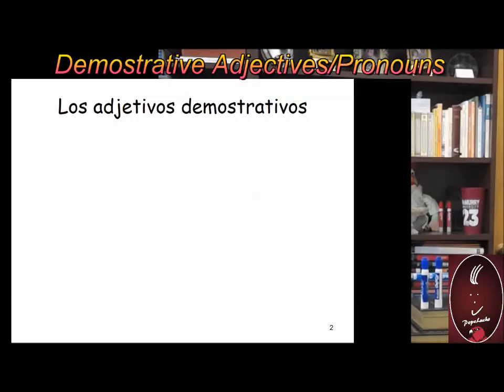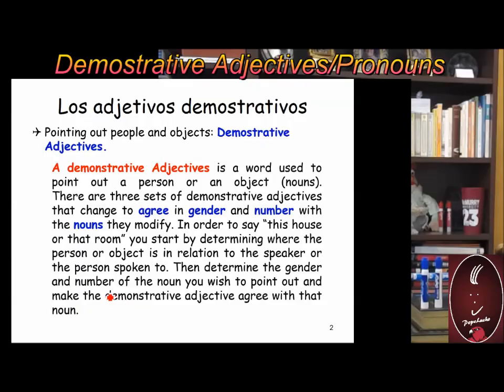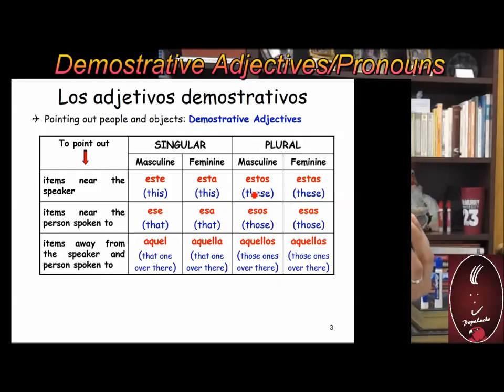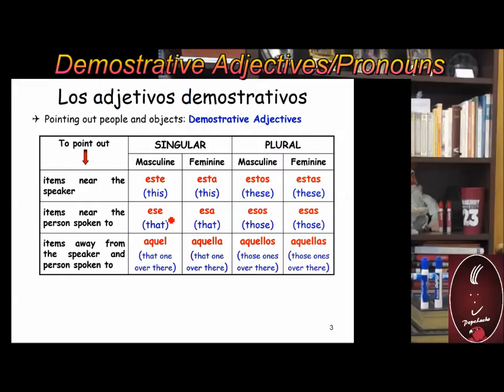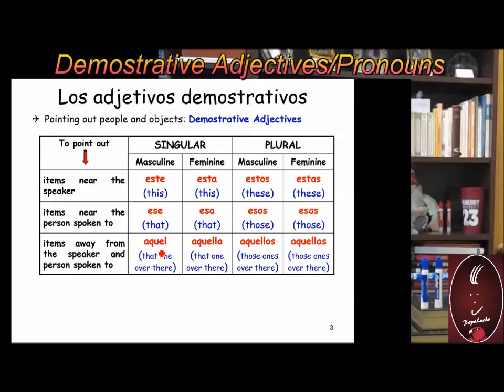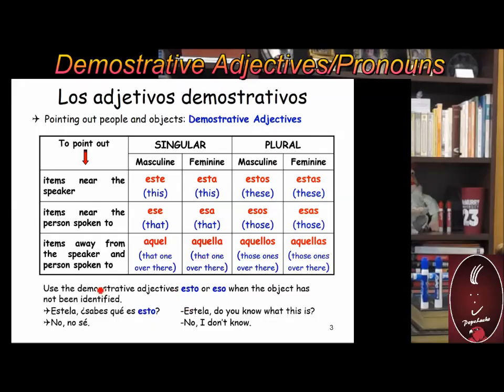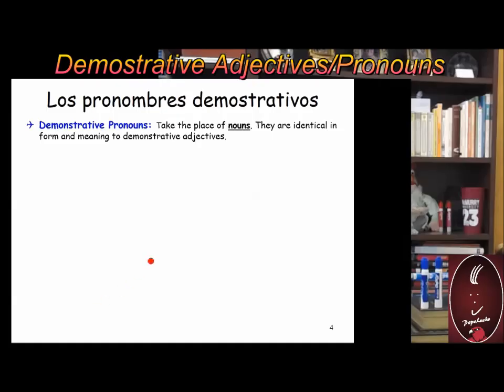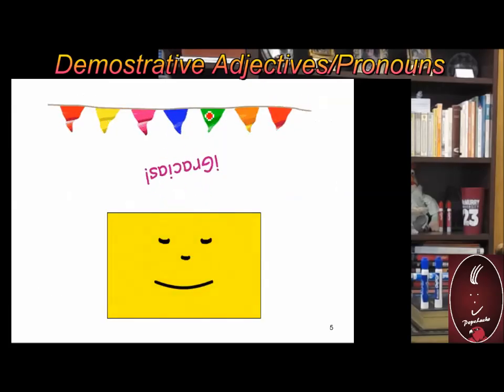Demonstrative Adjectives and Pronouns in Spanish – This, That, These, Those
Learn how to use Spanish demonstrative adjectives and demonstrative pronouns correctly! In this lesson, we cover este, ese, aquel and their plural forms, along with the key differences between adjectives and pronouns.